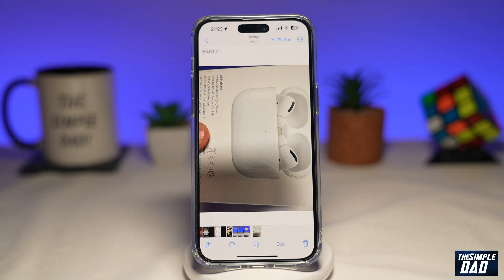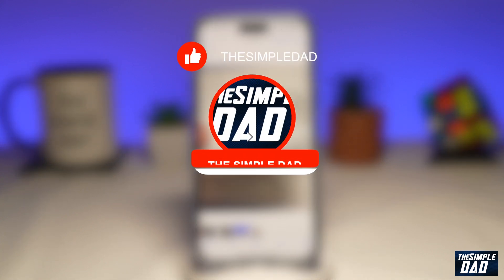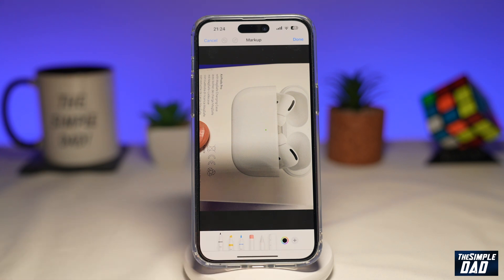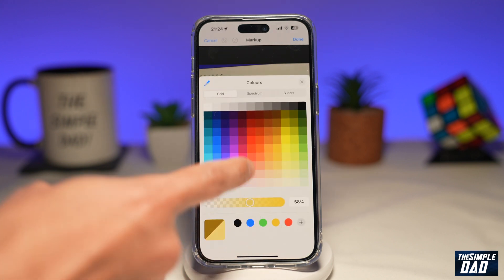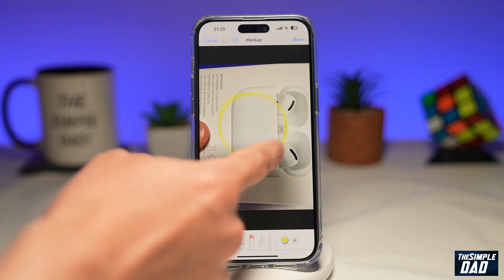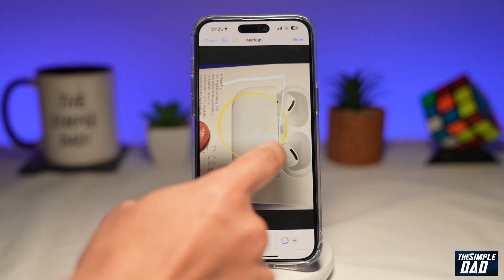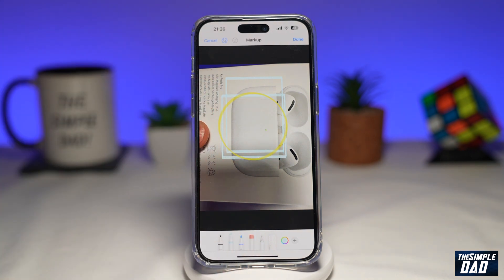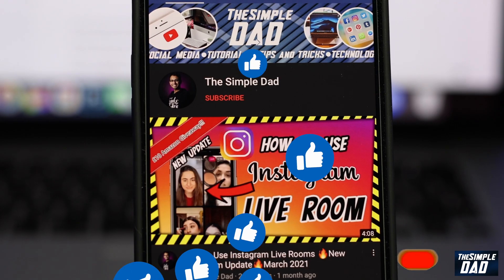How to Draw Perfect Circles & Square on your iPhone (2023)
00:00 Intro
00:10 Like or no Like
00:20 How to Draw Perfect Circles & Square on your iPhone